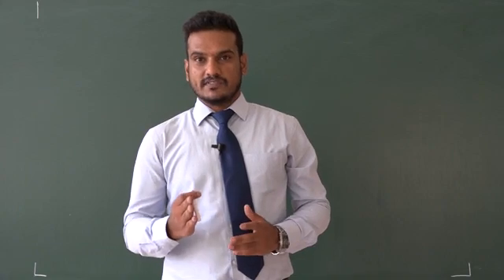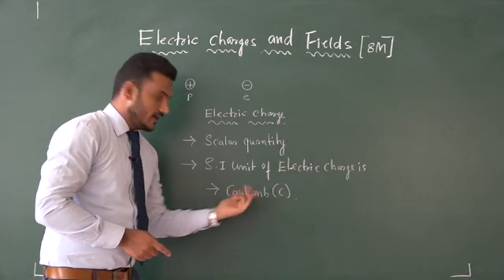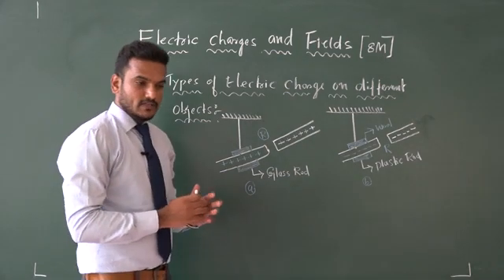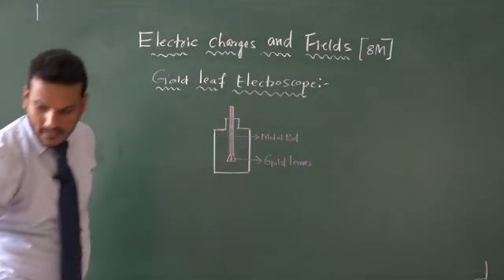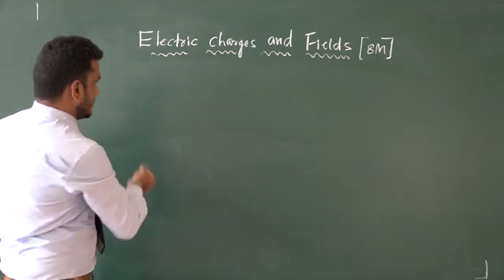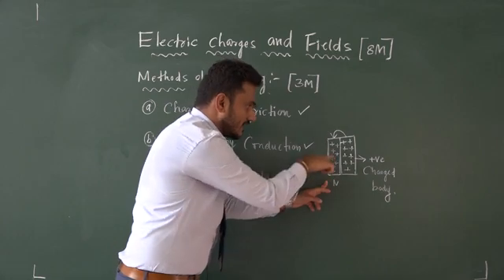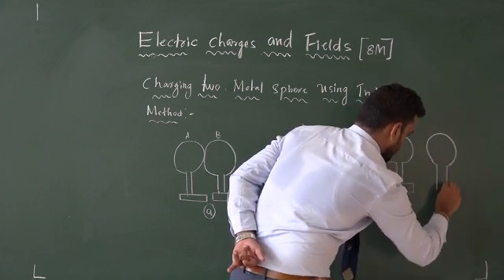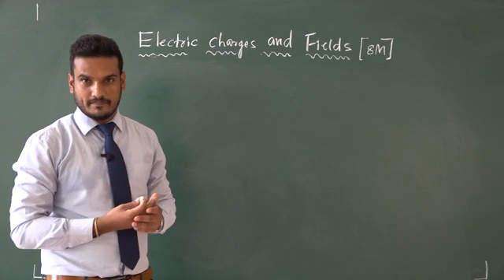St Philomena's P.U. College, Mysore. Dept of Physics :Class 1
Physics Class 1 : Introductory Class